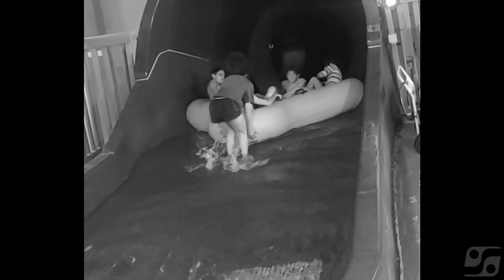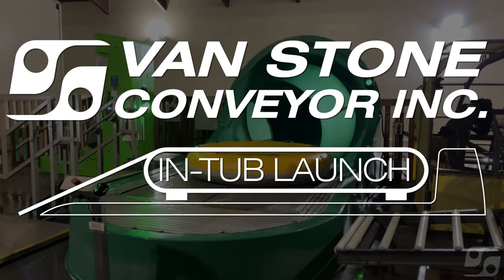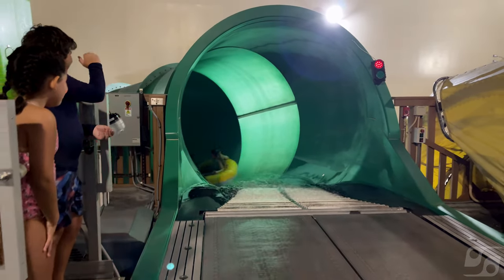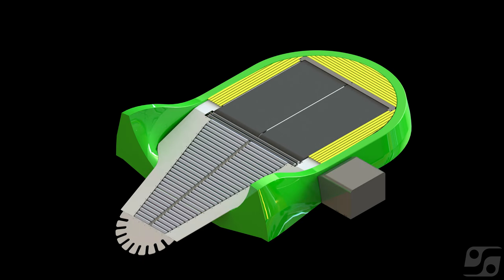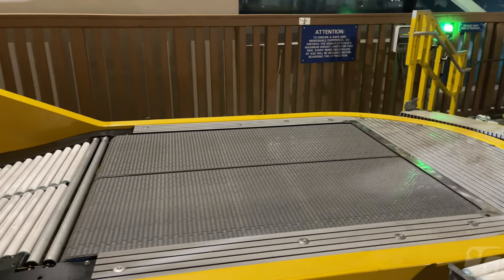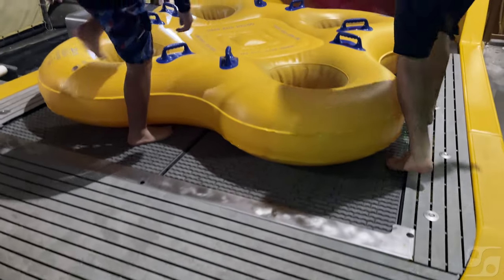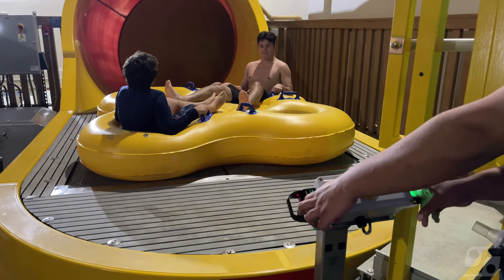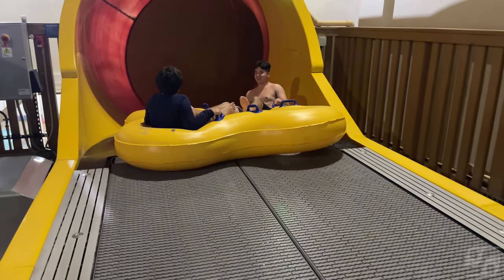In-Tub Launch Conveyor by Van Stone Conveyor, Inc.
Our In-Tub Launches are the cost-effective solution to enhance your guests’ overall experience by improving dispatch rates, reducing the risk of injury, and compensating for staff shortages.

Level Up Your Ride by upgrading your water raft ride with a Van Stone In-Tub Launch Conveyor without incurring prolonged interruptions to your operations.

We’ll launch them, YOU thrill them!

Thank you to Great Wolf Lodge in Garden Grove, California!
Enjoy their 105,000-square-foot indoor water park that includes 14 slides and 4 pools that remain open year-round and kept at a warm 84 degrees!